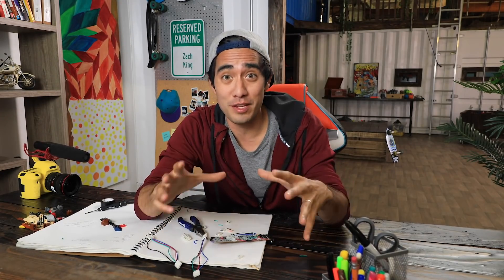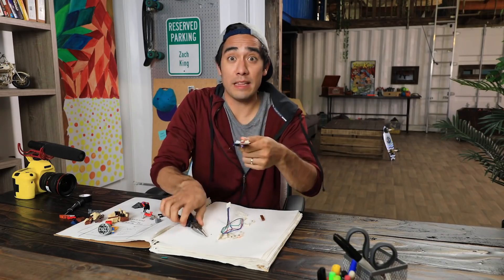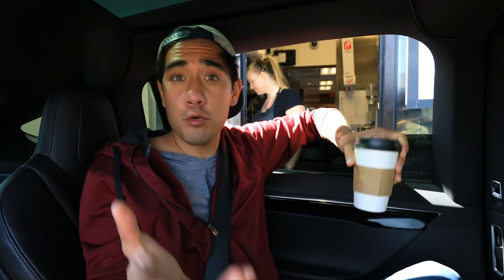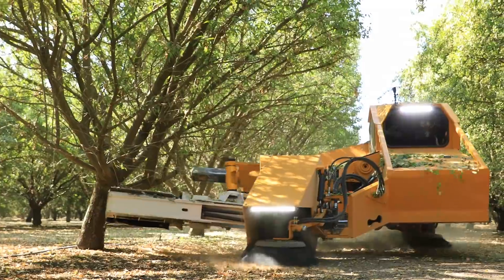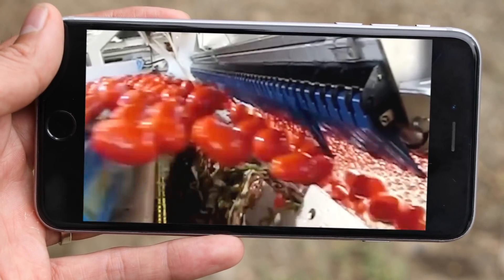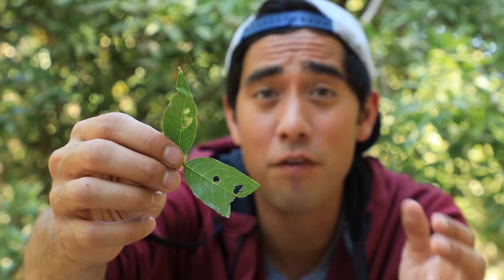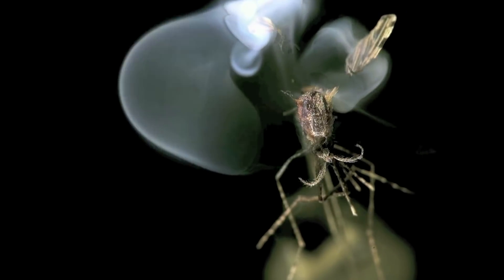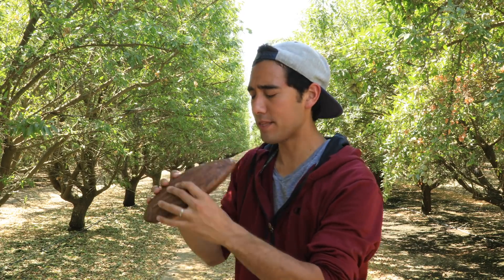It's not magic, it's science!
Science Matters, a Bayer and National 4-H Council program, partnered with YouTuber, Zach King, to create a new video that showcases the futuristic machinery that is revolutionizing agriculture.